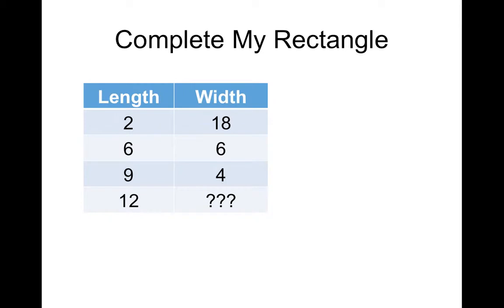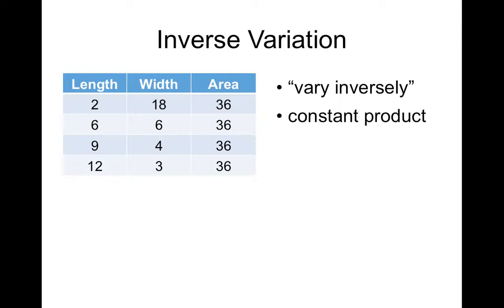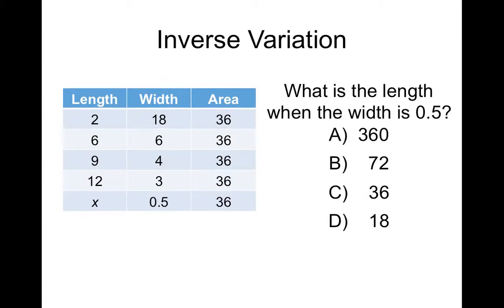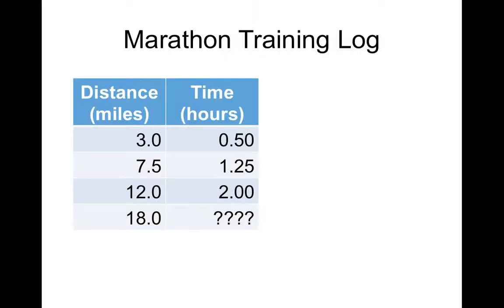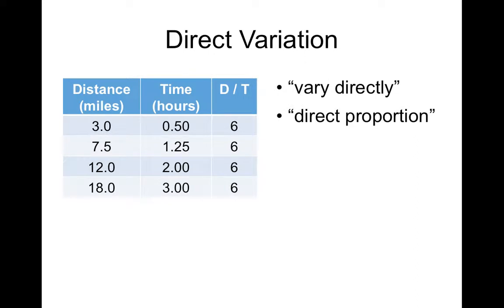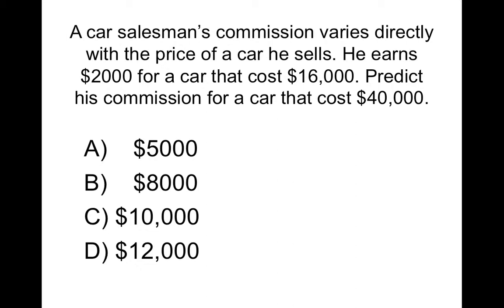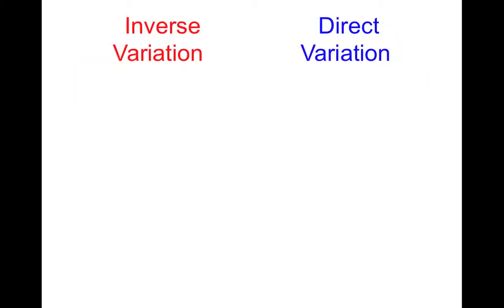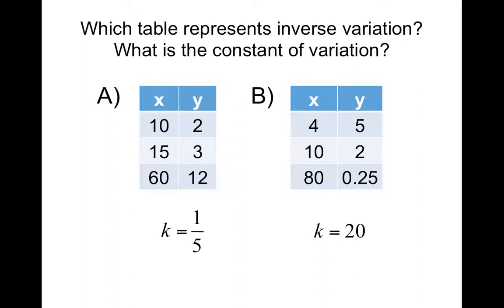4 4 Direct and Inverse Variation